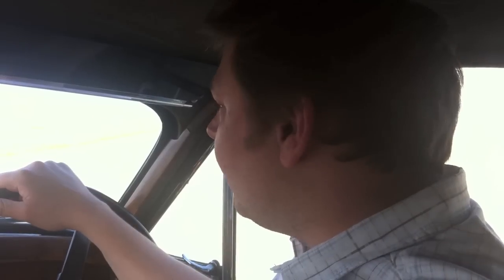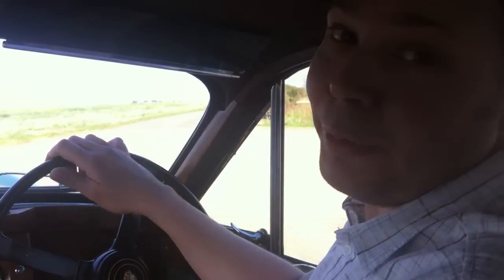LE MANS JAGUAR XK140 AND TIGER MOTH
As a sneak preview to the forthcoming (August) issue of C&SC, here's a film of Alastair Clements enjoying a blast in a Le Mans Jaguar XK140... and then a fly-by in a Tiger Moth. It's a tough job, but someone's got to do it!